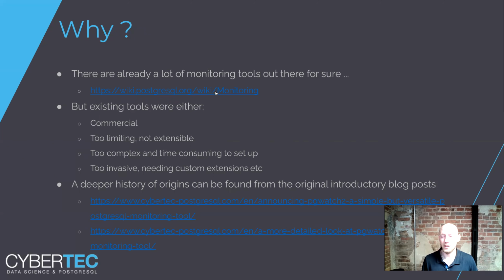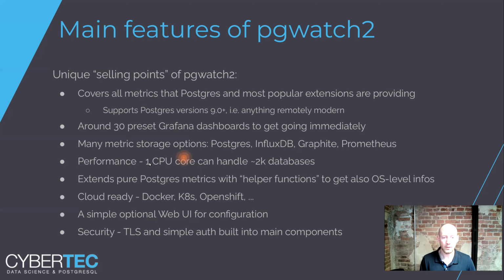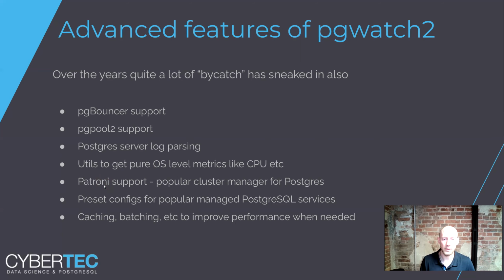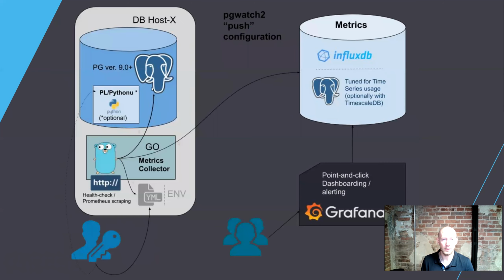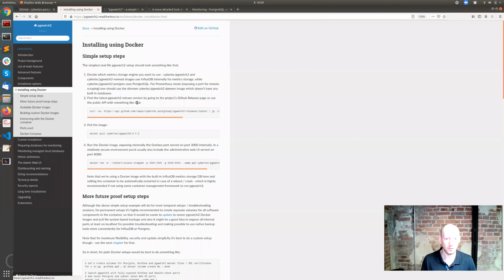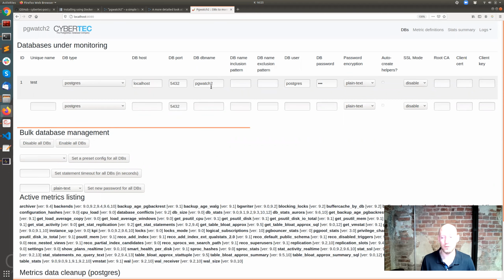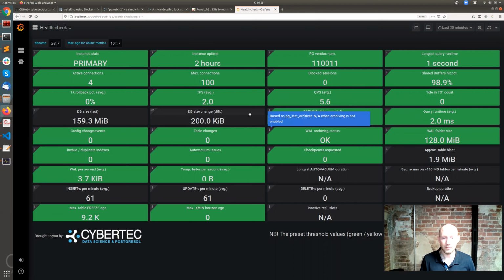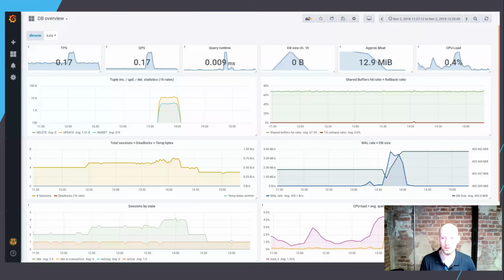What is PGWatch? | MONITORING PostgreSQL - Tour de pgwatch2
Running PostgreSQL is just one thing. It is even more important to properly monitor your databases. Our senior consultant Kaarel Moppel developed one of the most popular monitoring solution for PostgreSQL - PGWatch (pgwatch2). In this video, he explains what PGWatch is and how it works, he gives a guide on how to quickstart it and tells you about the current project status.